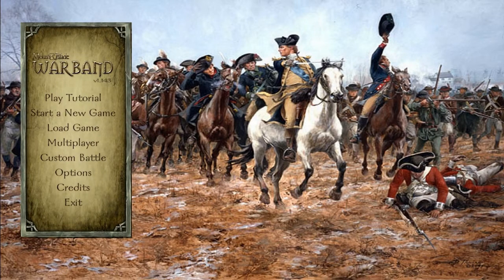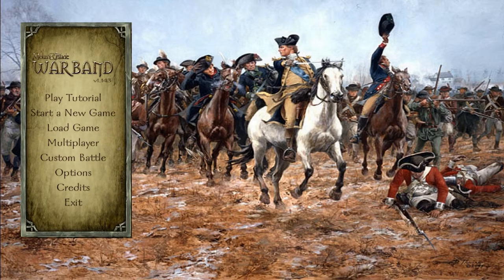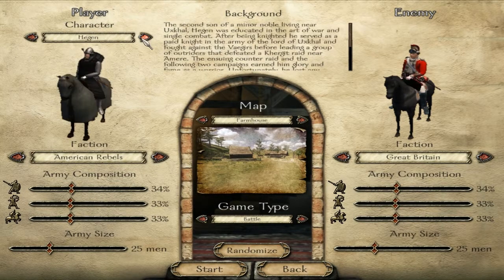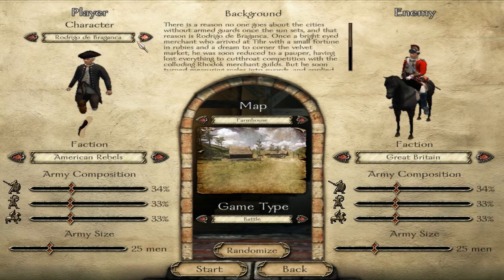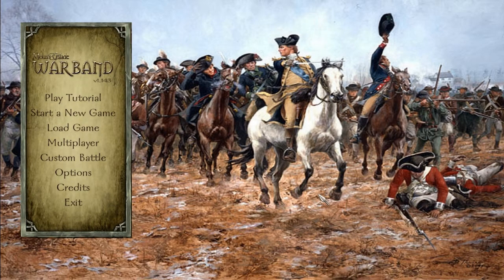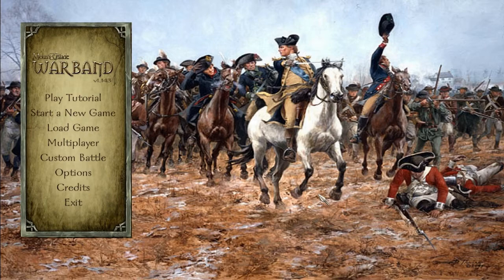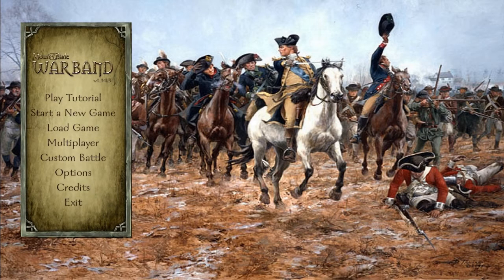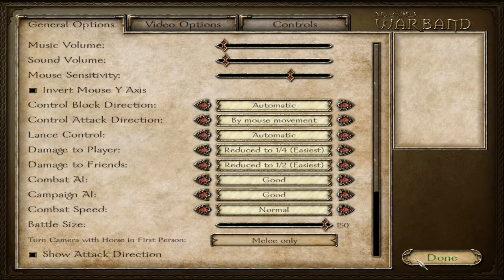Mount and Blade: Warband Mods - 1776 American Revolution Overview and My Rating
The rating is my personal opinion alone and if you want to see the other videos that back up my claims: